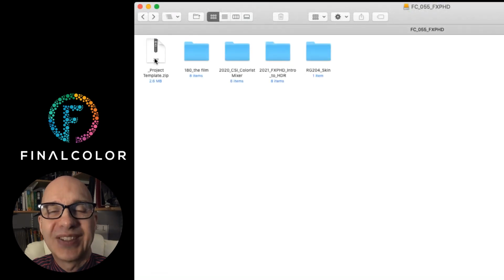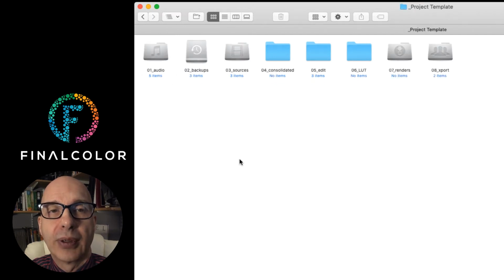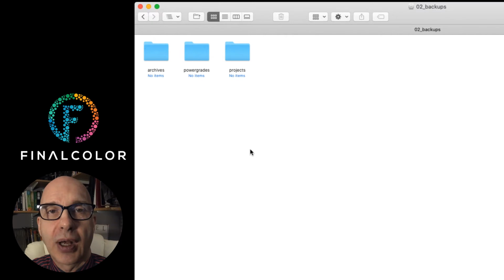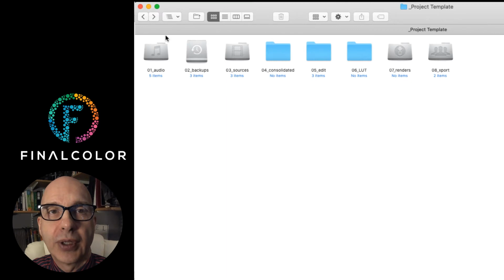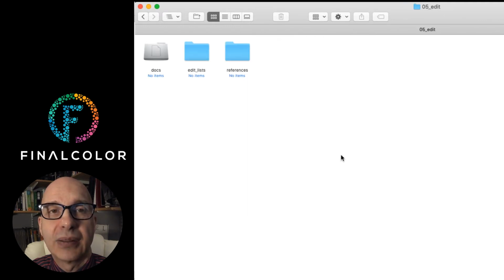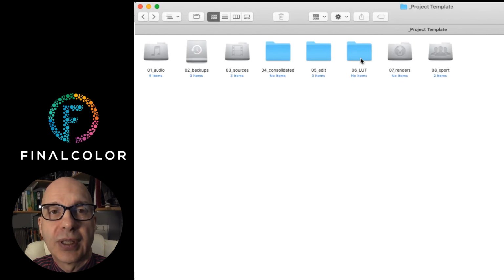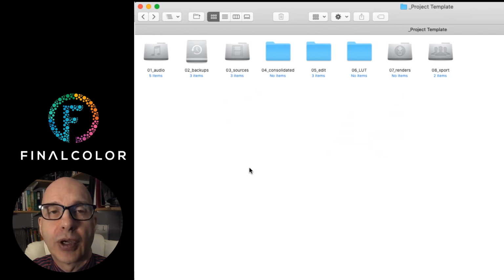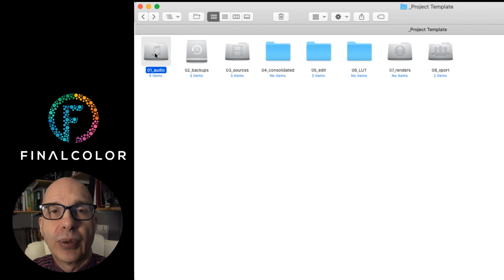Free Project Folder Template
Over the years I have come across many folder structures. Here I share mine, and I have some time saving tips. It is, of course, designed for color grading and finishing but it should be good for any post production use.

Latested update
On demand - FXPHD An Introduction to HDR

Extend learning
Creative track -
 Level one - Resolve Color Matrix

Technical Track -
Color Managed Workflows